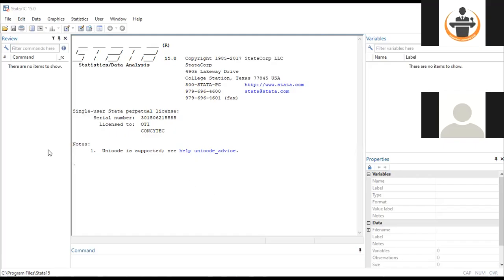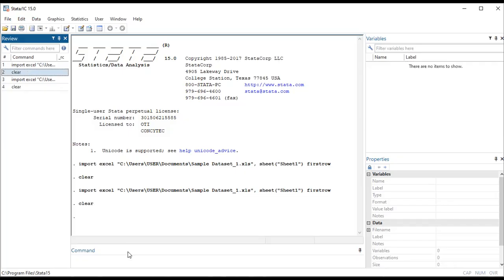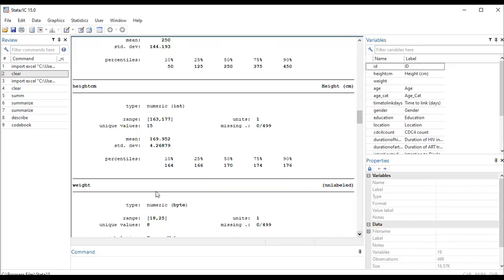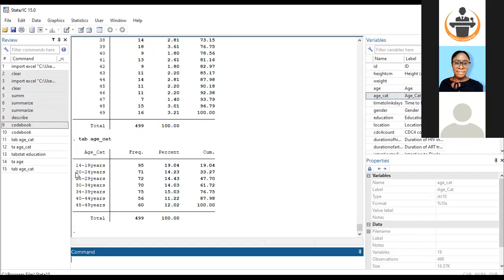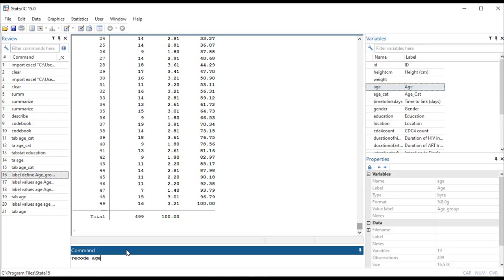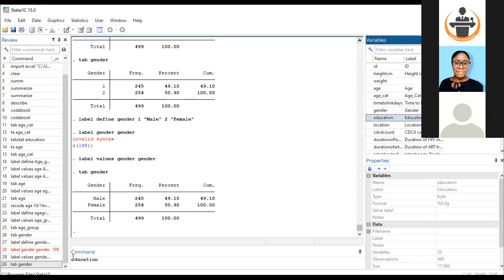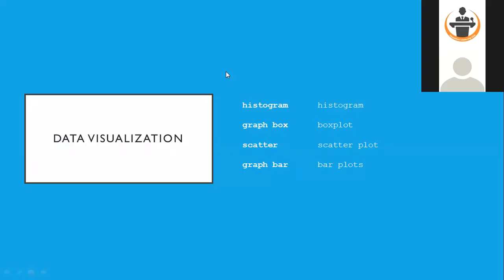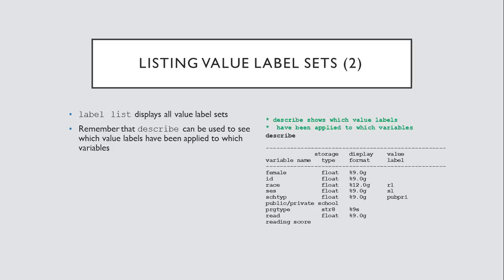Data Analysis using STATA Session 2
This session introduces the learner to the STATA window environment